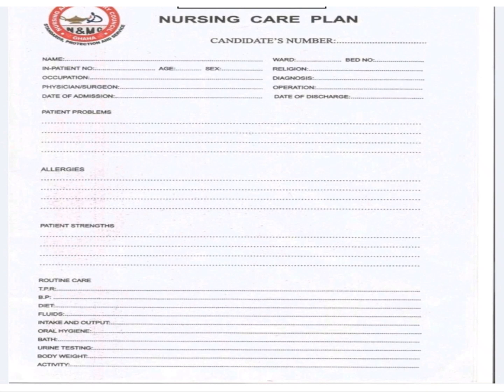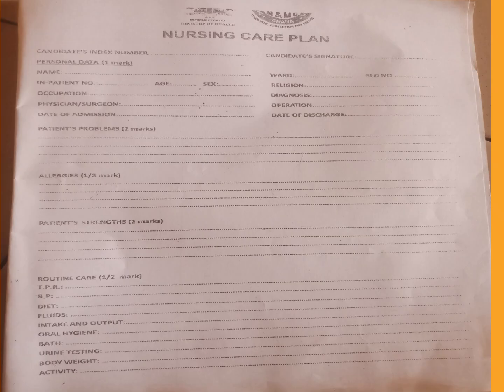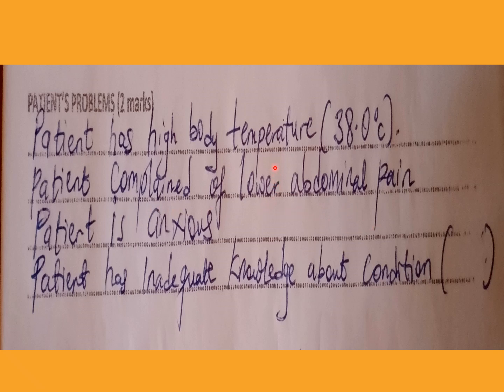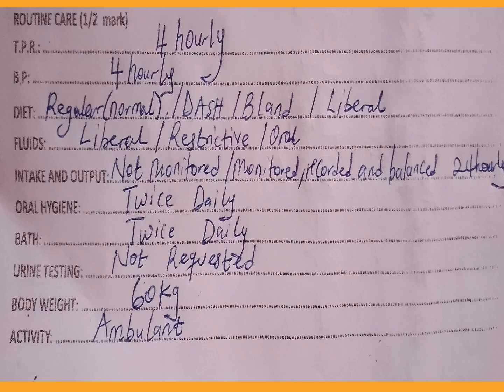Nursing care plan 1